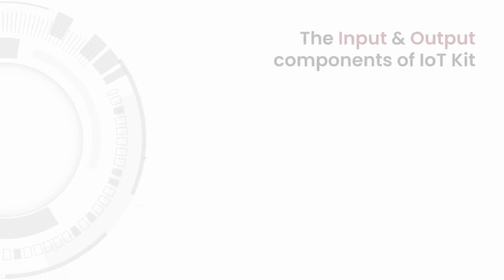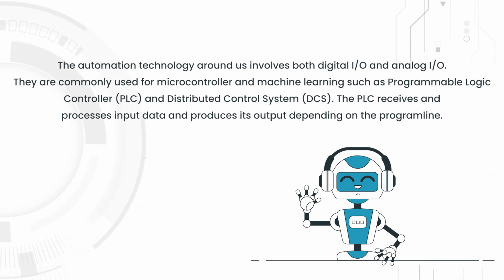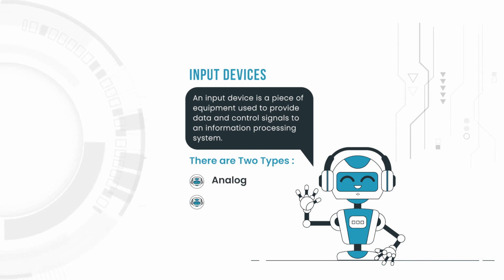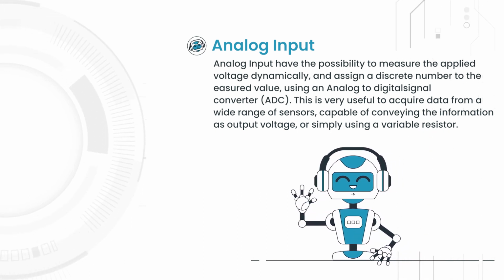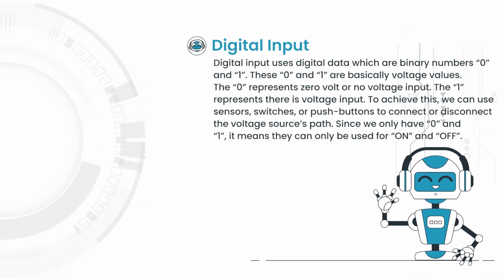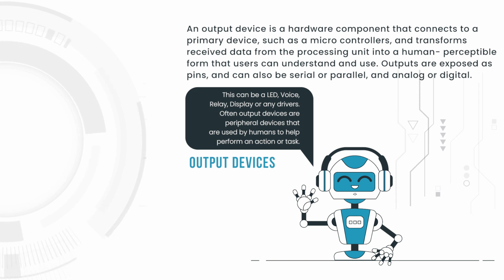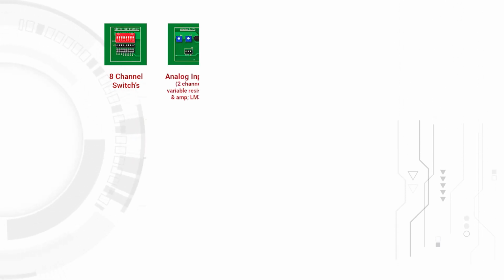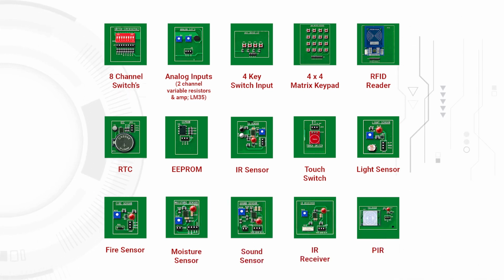The Petal Netalla IoT Kit: Input & Output Explanation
The Petal Netalla IoT Kit provides knowledge on creating connected devices - known as the Internet of Things (IoT) quickly and easily. All the activities adopt a learning-by-doing approach, through which students acquire knowledge by constructing fully functional solutions which teach them to write, deploy, and interact with board through our web application.

The Petal Netalla IoT Kit - an industry-standard IoT tool that will prepare students for their future careers. An exclusively designed program interface that lets the user to see real time changes of the output from anywhere. The Petal Netalla lets you to make 150+ experiments with the IoT kit.

• Smart Agriculture
• Audio Applications
• Speech Recognition
• Image Recognition
• Retail Applications
• Smart Building
• Wi-Fi-enabled Toys
• Wearable Electronics
• Home Automation
• Industrial Automation